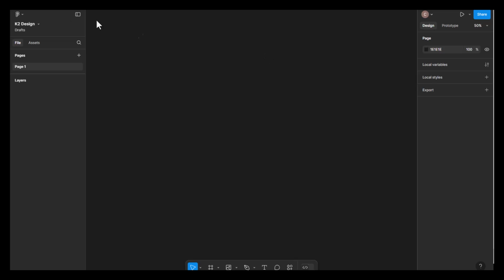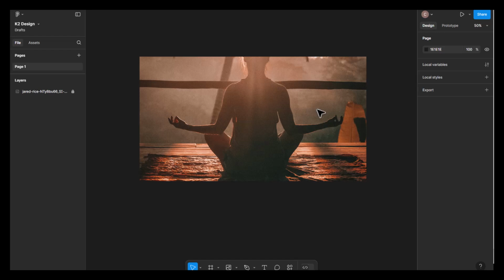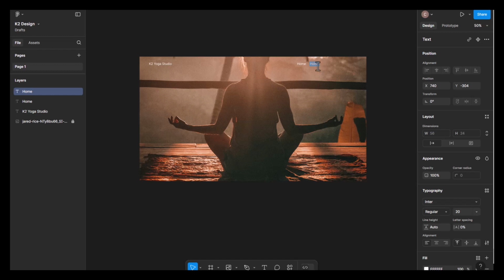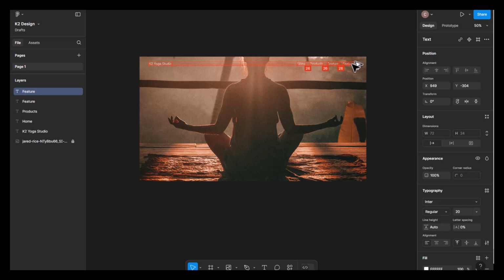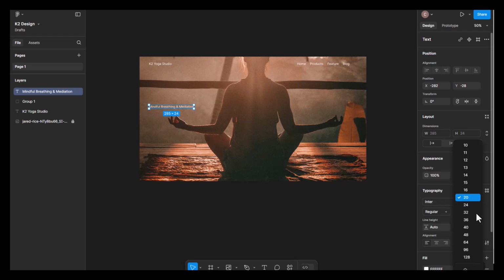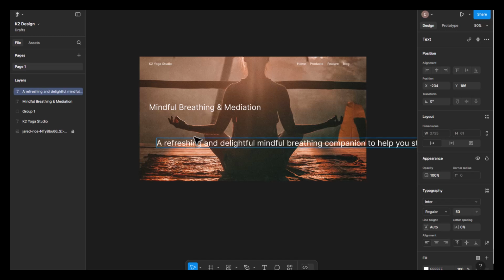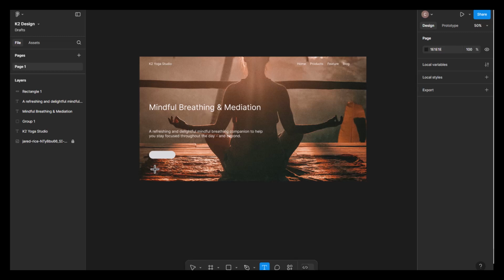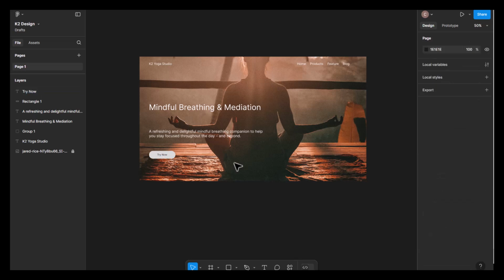Figma Design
In this video you will see how setup the main home page using Figma!